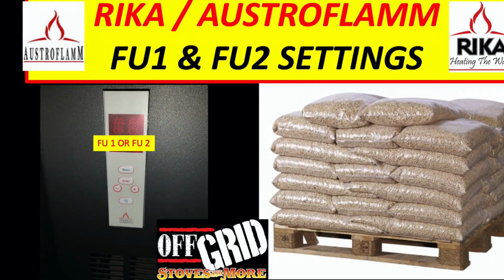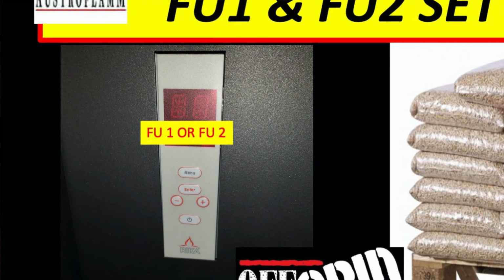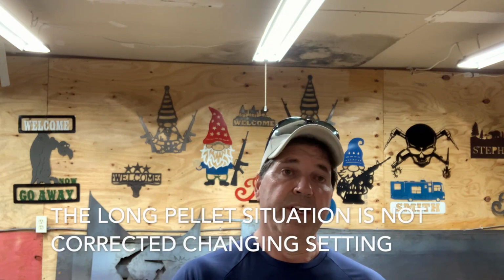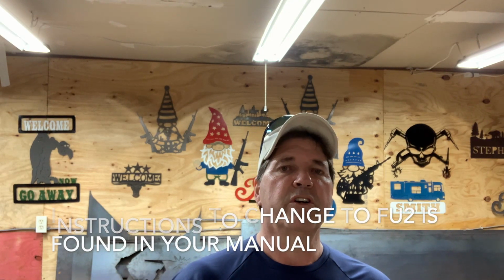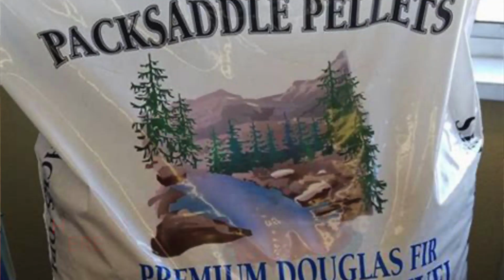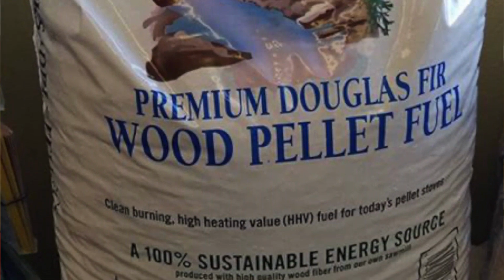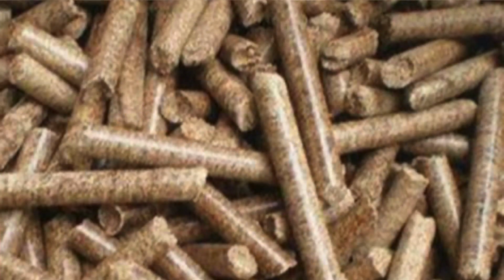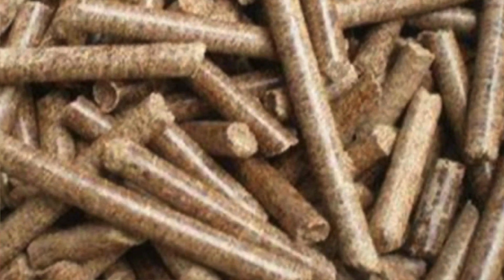Austroflamm Rika Ignitor and Pellet Issues Addressed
We discuss a couple of client issues that had them scratching their heads. Todays products are inferior to pre 2020 and we show cause and effect of this issue.